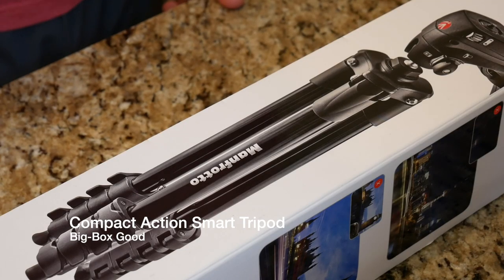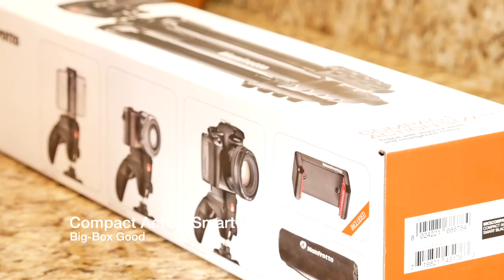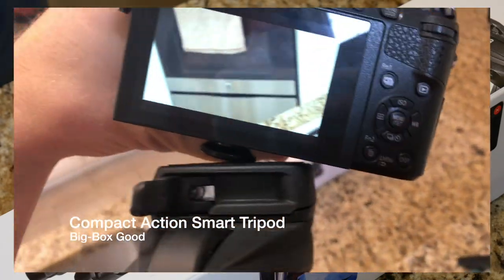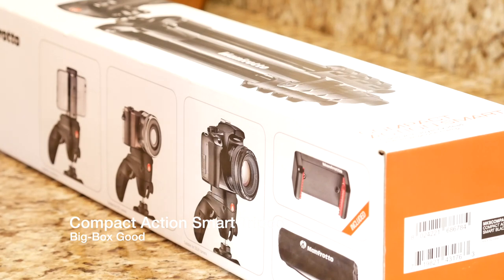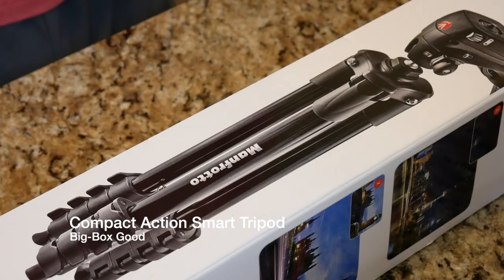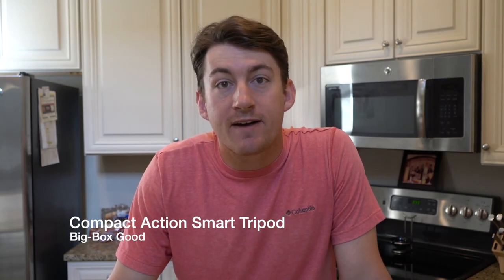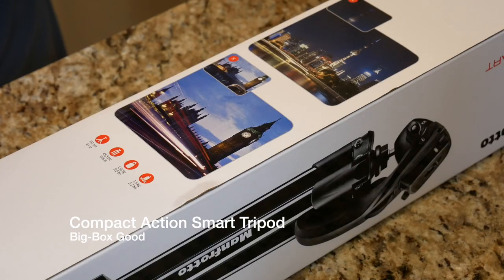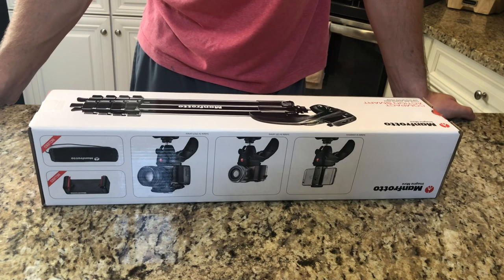Manfrotto Compact Action Smart Tripod: One Week Later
John Warminski

Big-Box Good

Convenience Good

Vendor Good

John Warminski